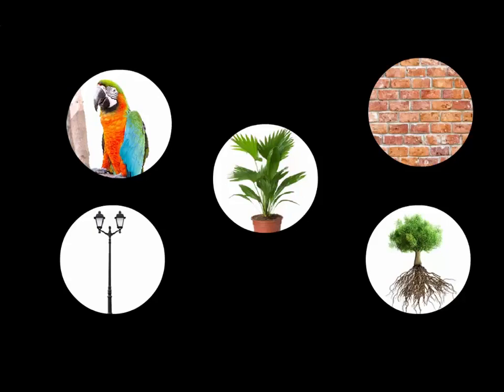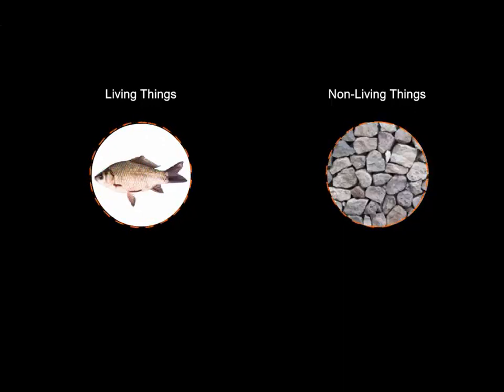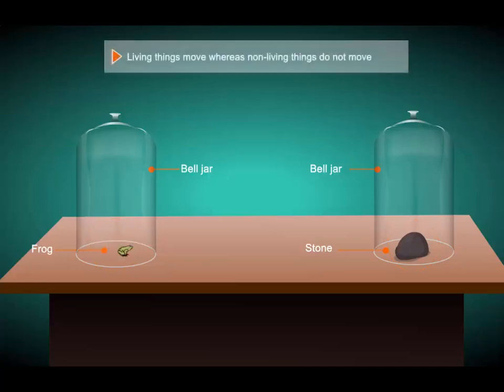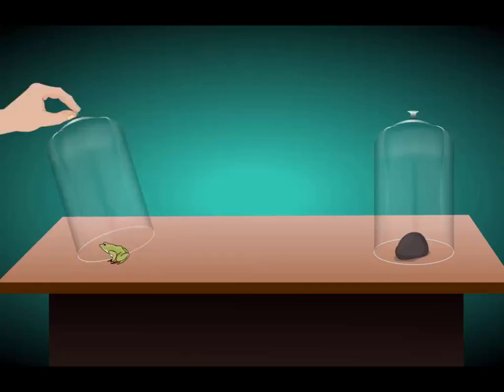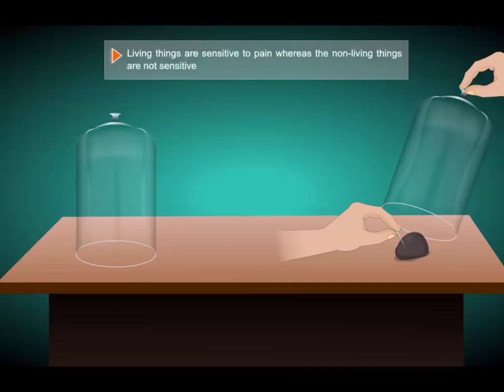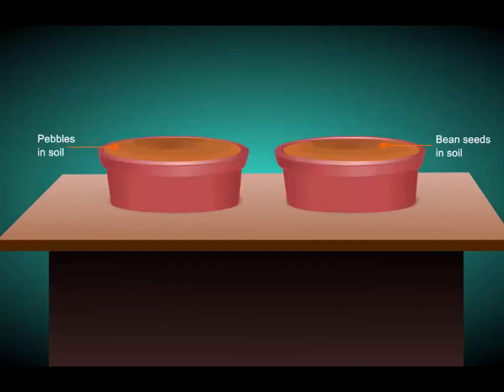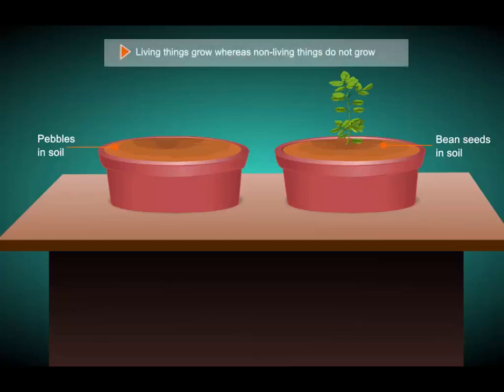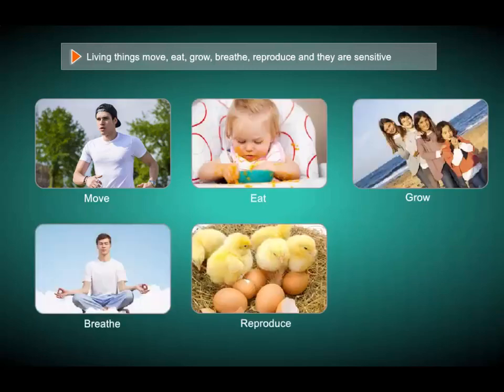Features of Living Things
Explained by Masood Sir (SMMA).

Assalamu alaikum,
I created playlists of each subject separately. Please watch it according to your requirement.

You may give your valuable feedback by like and dislike the Video.

Thank You (Jazak'Allah Khair)
Masood Sir Classes
(Er. Syed Mohd Masood Ali)